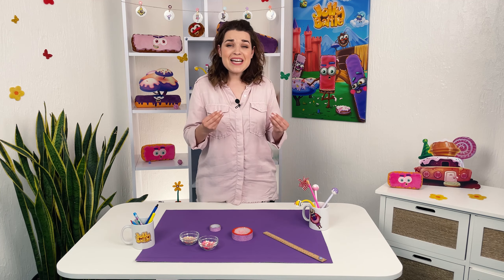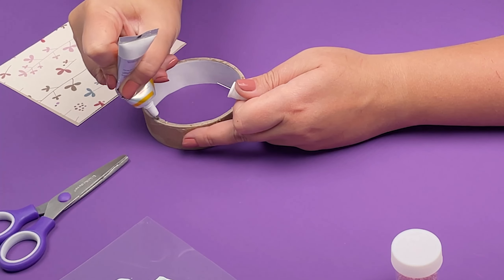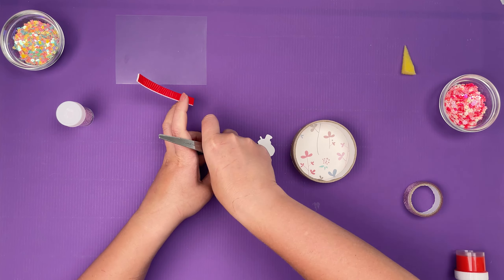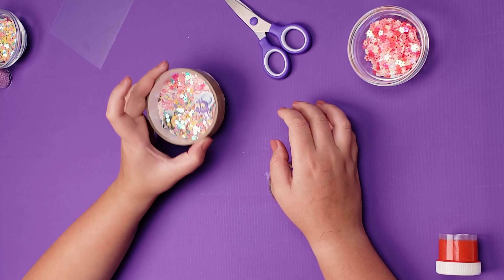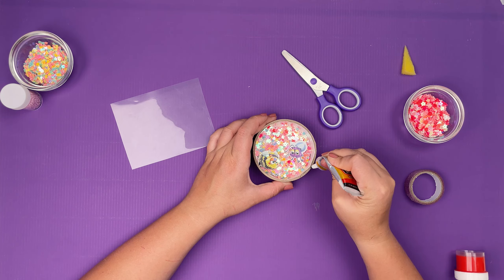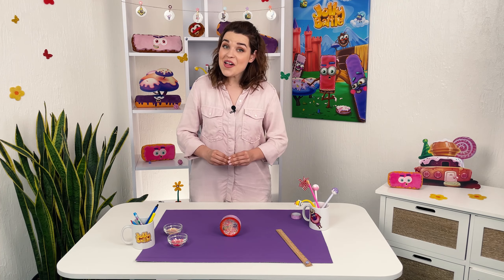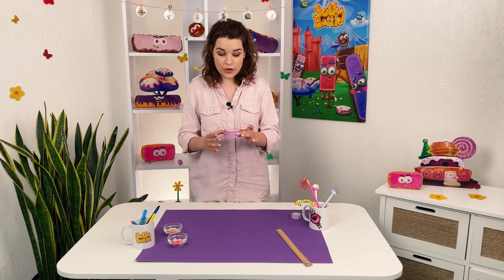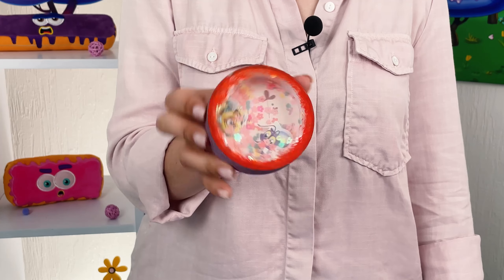3D Shaker Card DIY | Easy Shaker Gift Anyone Can Make | Valentine Day Gift Idea For Your Loved Ones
3D Shaker Card DIY | Easy Shaker Gift Anyone Can Make | Valentine Day Gift Idea For Your Loved Ones

Incredibly easy shaker card to follow tutorial. Follow step-by-step instructions and create your own shaker gift for someone you are in love with, or just as a birthday gift. You can make it for any occasion you have! Surprise your nearest and dearest with a DIY cute present that you made on your own. The lovely shaker card would be a perfect gift for mom, sister or a girlfriend. Watch the video and grab this easy-to-make gift idea.
Download or update Jolly Battle for free now:
COMMUNITY